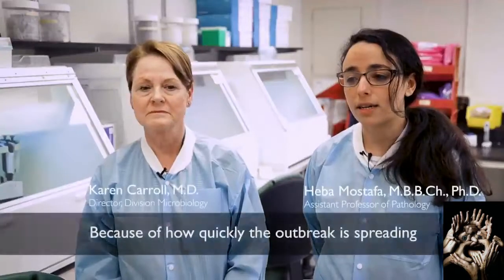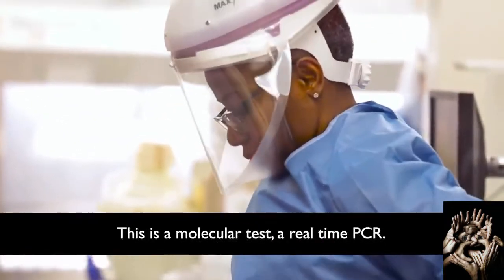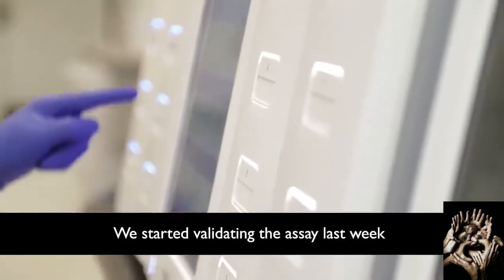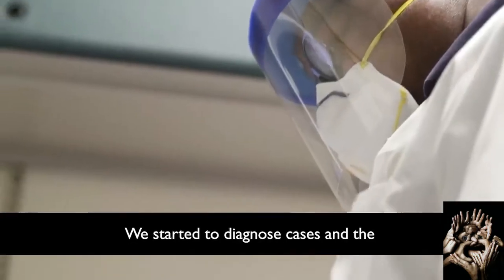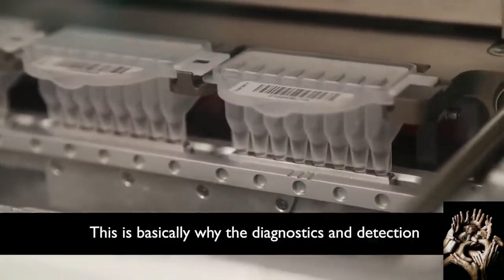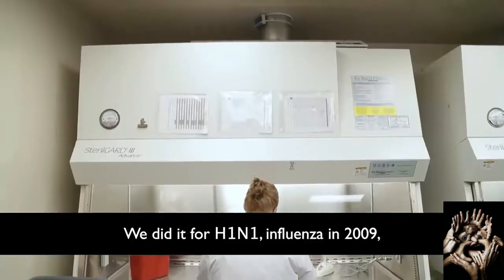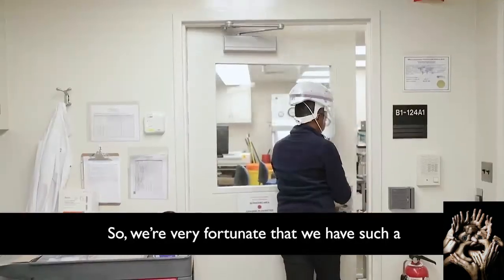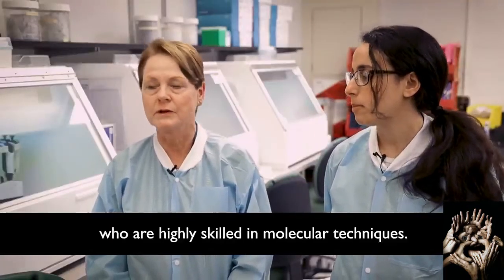طبيبة مصرية تنجح فى تطوير اختبار جديد لكشف كورون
الدكتورة هبة مصطفى مديرة مختبر الفيروسات الجزيئية بمستشفى جامعة جونز هوبكنز، أعلنت تطوير اختبار داخلى لفيروس كورونا فى 3 أيام فقط، وبالتالي يستطيع الأشخاص معرفة هل أنهم مصابون بكورونا أم لا، ما يتيح للأطباء تحديد المرضى بالفعل سريعًا والبدء فى بروتوكول السيطرة على الفيروس.